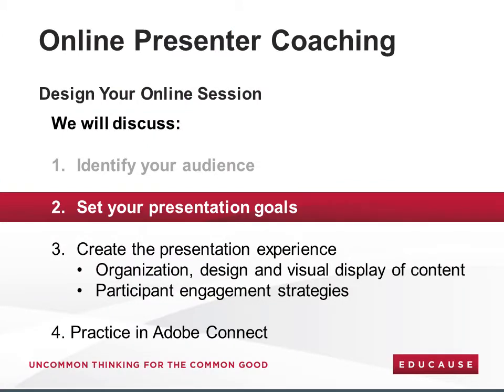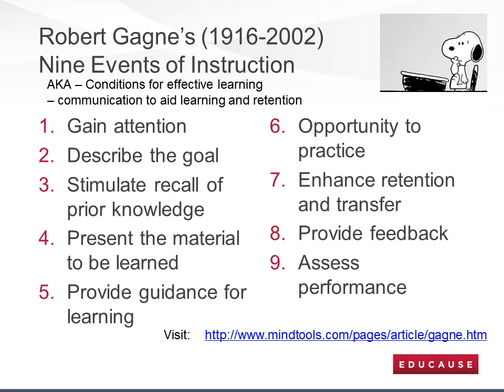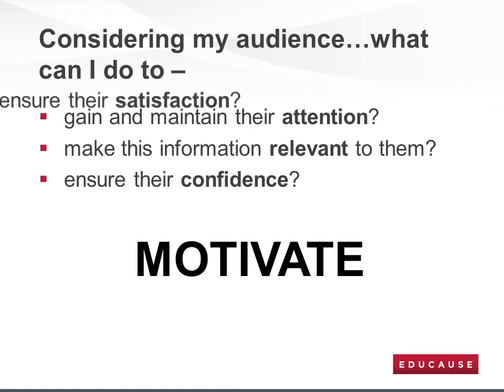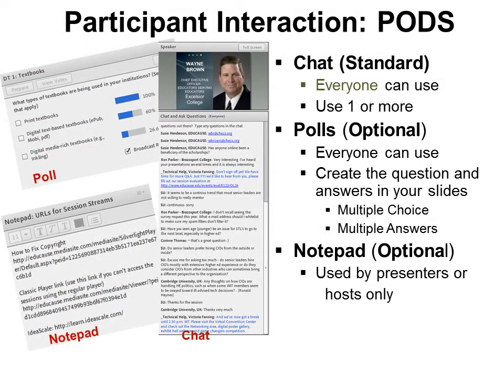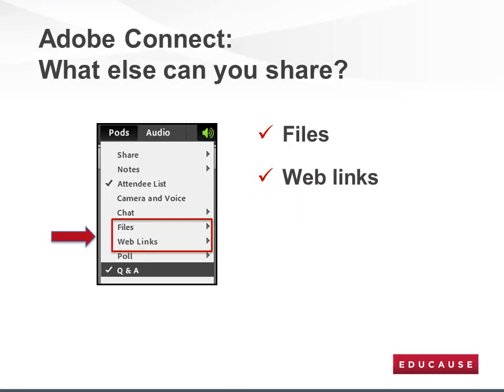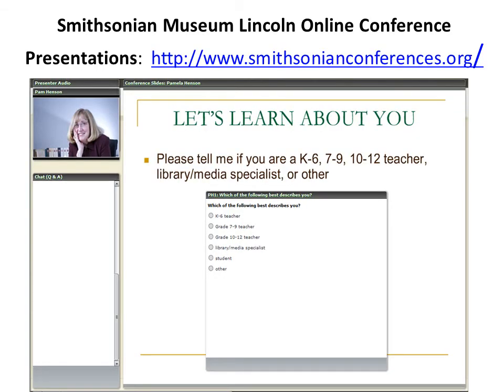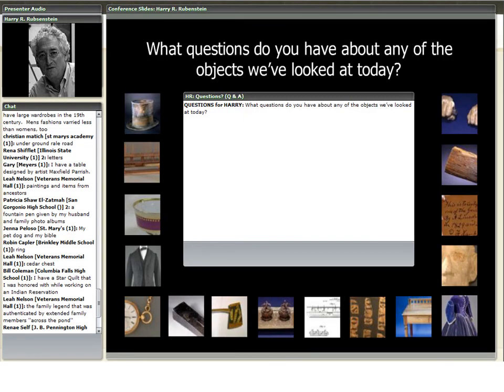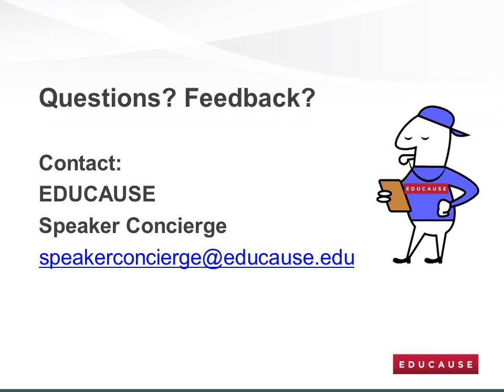PDByte - Design Your Online Presentation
Review this 15 minute video to learn about design considerations when creating a Powerpoint, Prezi or Keynote and creative uses of Adobe Connect, online web conferencing software, to encourage dialogue and engagement of your participants.